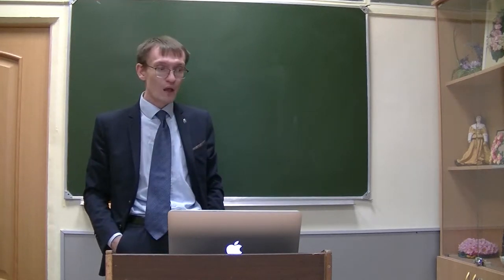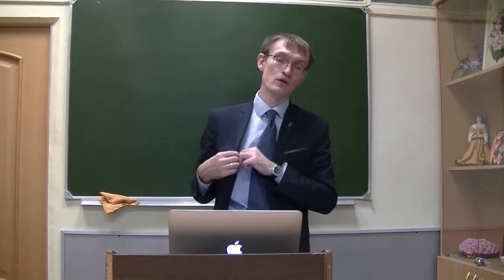Victorian Poetry. A Lecture.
Лекция по дисциплине «Литература англоязычных стран» для студентов Педагогического факультета ГСГУ. Направление подготовки «Начальное образование и английский язык». ГСГУ, Коломна 1 ноября 2018 года. Материал подготовлен для образовательной платформы Google Classroom.